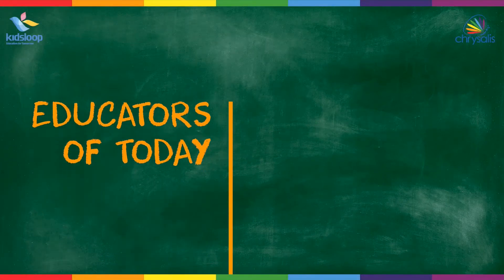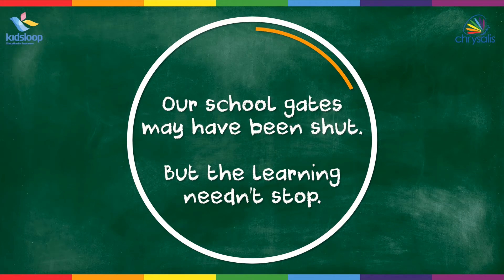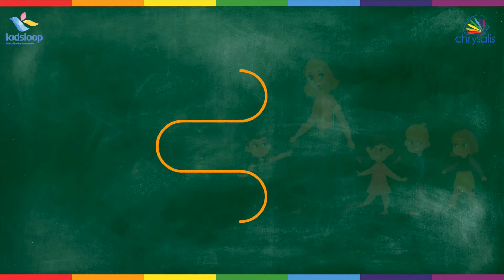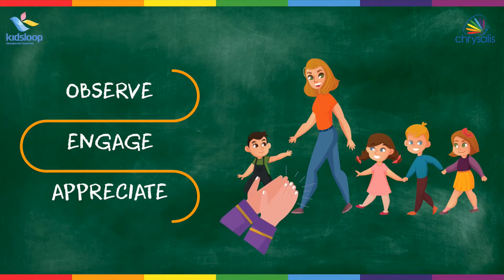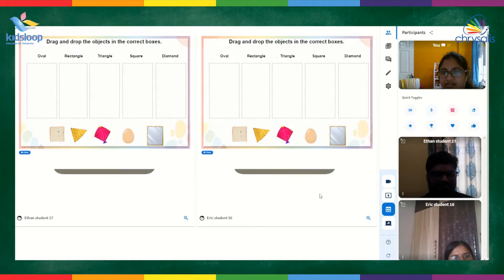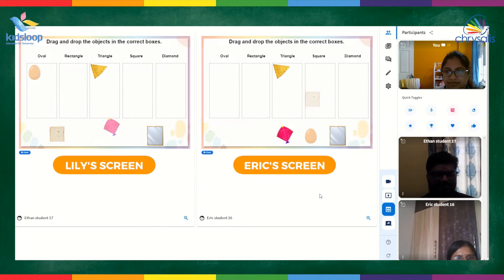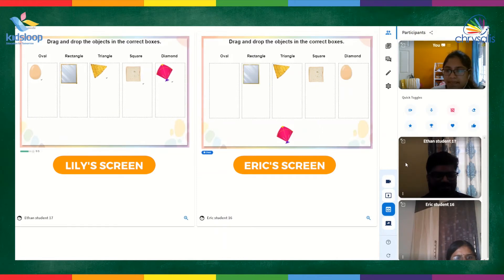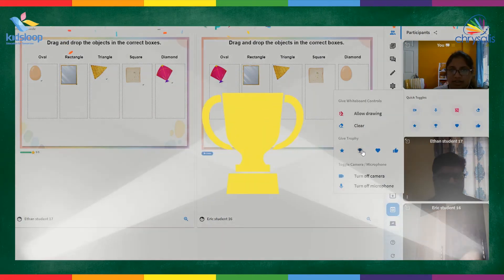Give every child an engaging learning experience, even online